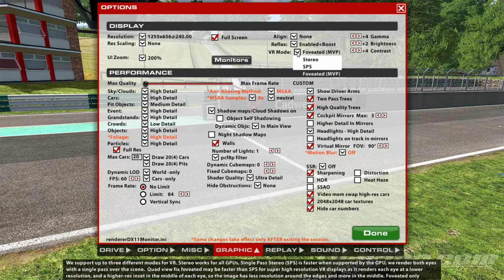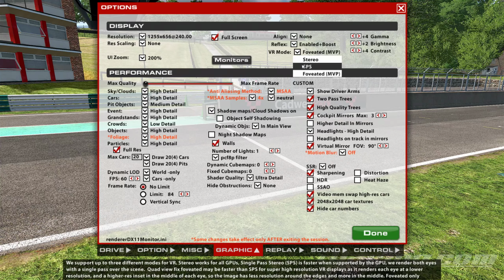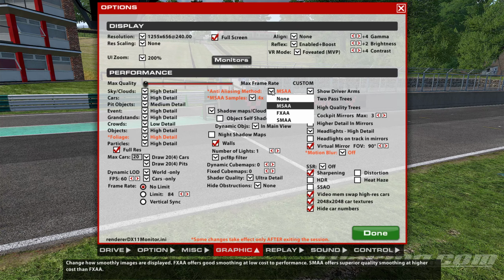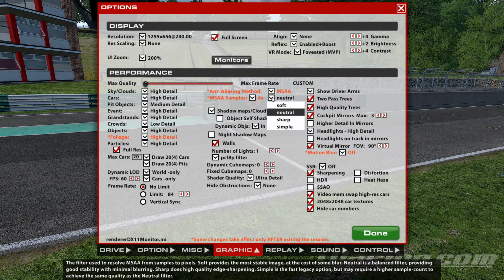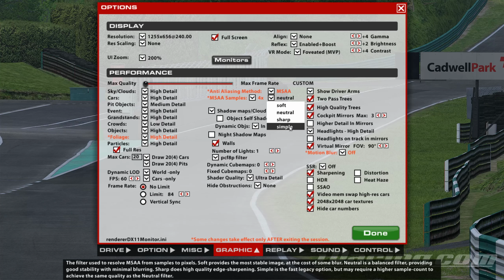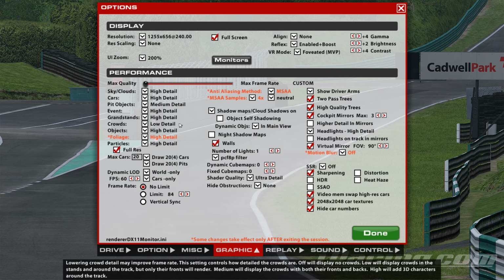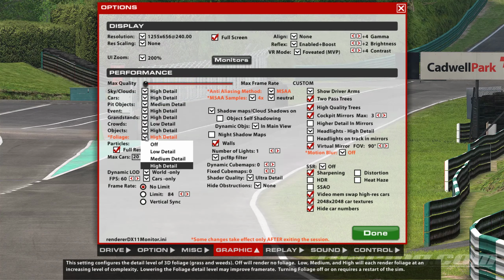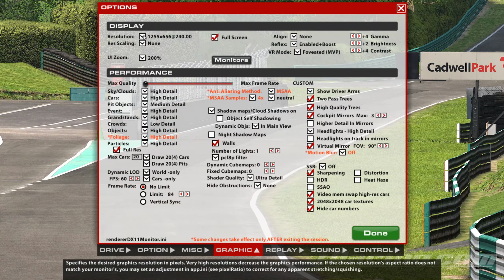iRacing Season 3 VR Update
4080 16Gig GPU    i9 13900 processor    32Gig Ram    Varjo Areo HMD